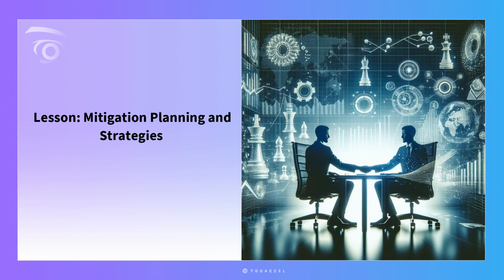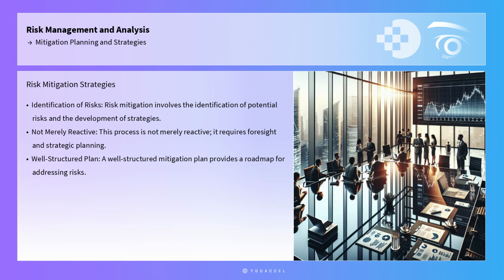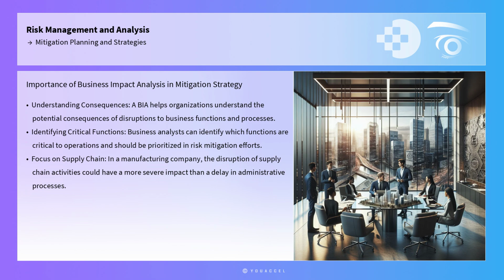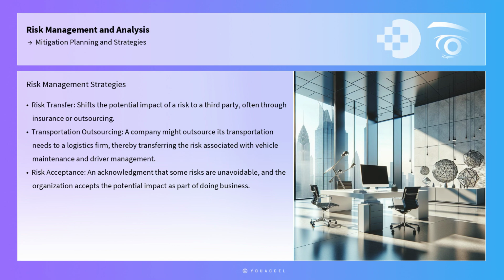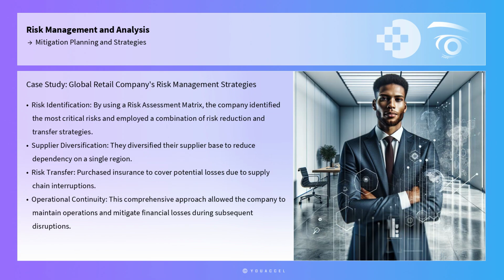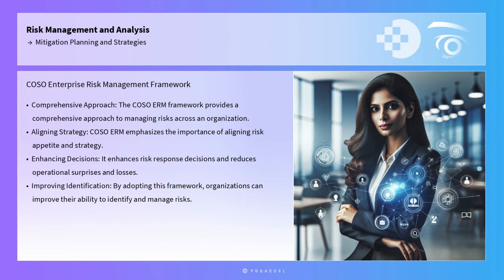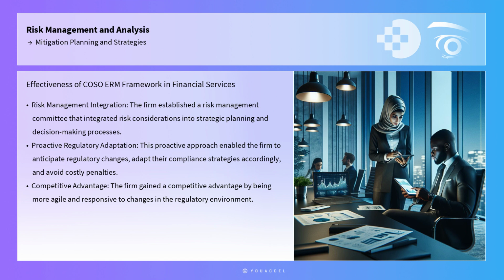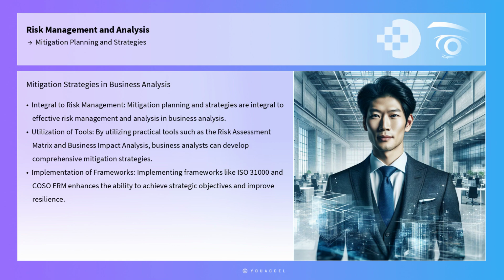Mitigation Planning and Strategies | Exclusive Lesson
Mitigation planning and strategies are crucial components of risk management and analysis, especially within the professional domain of business analysis. As organizations navigate an increasingly complex and uncertain business environment, the ability to proactively identify, assess, and mitigate risks is essential for sustaining success and achieving strategic objectives. The Certified Business Analysis Professional (CBAP) designation emphasizes the importance of these skills, equipping professionals with the tools and frameworks necessary to implement effective risk management strategies.Risk mitigation involves the identification of potential risks and the development of strategies to reduce or eliminate their impact on business operations. This process is not merely reactive; it requires foresight, strategic planning, and the application of practical tools and frameworks. A well-structured mitigation plan provides a roadmap for addressing risks, ensuring that organizations can continue to operate smoothly even in the face of challenges.One of the foundational tools in mitigation planning is the Risk Assessment...